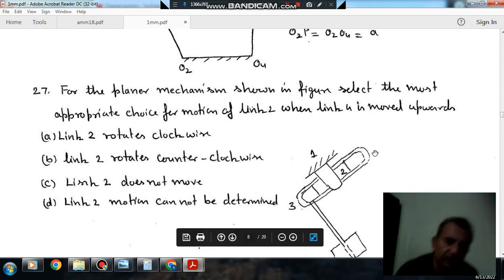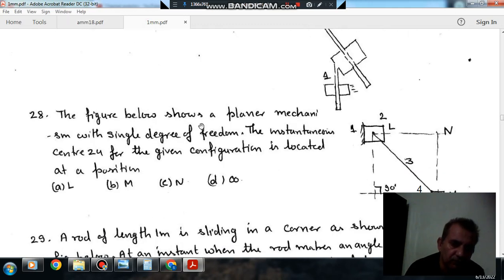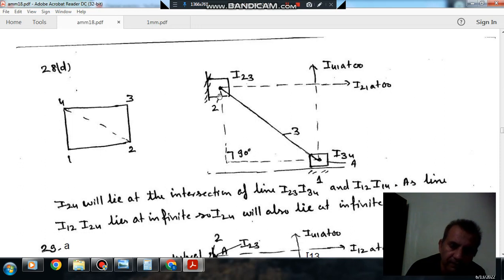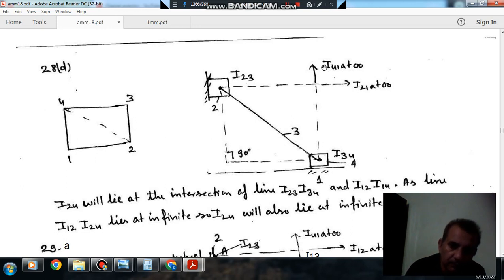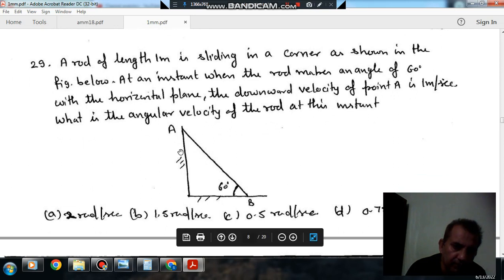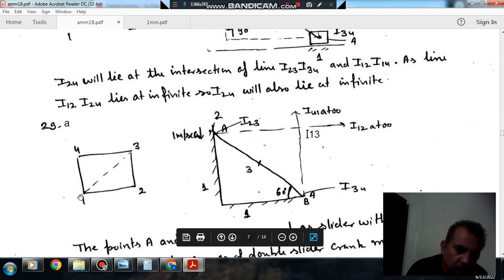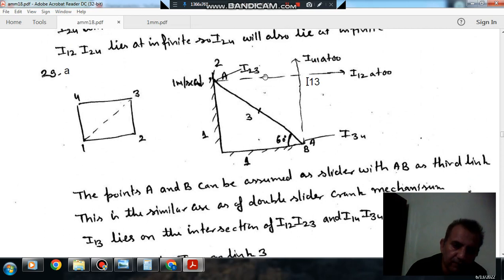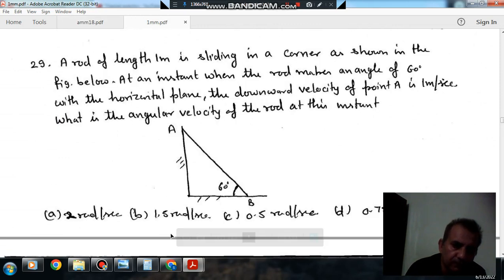Mechanism , velocity and acceleration (Q27 to Q29) (Theory of Machine Gate Practice Questions)